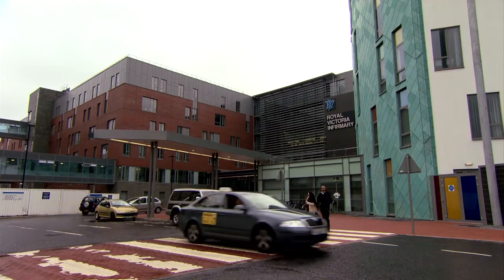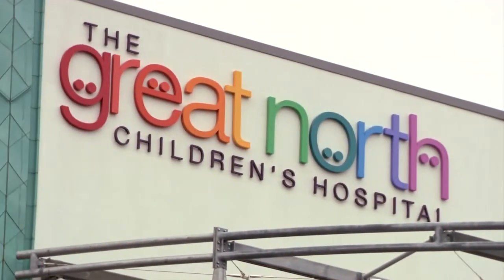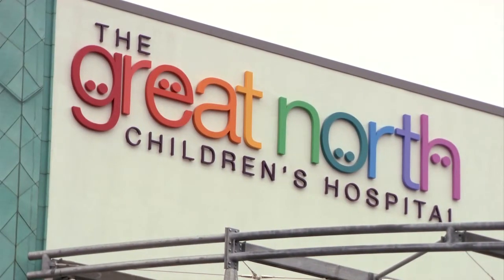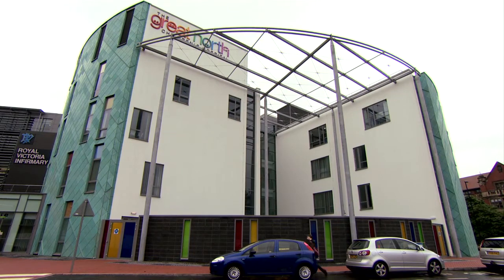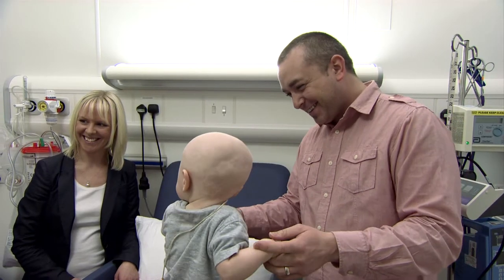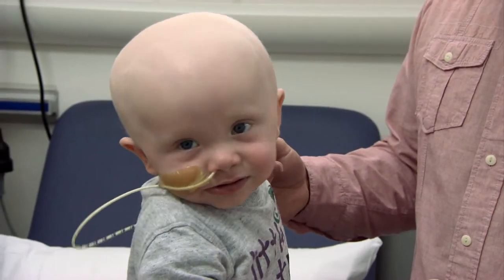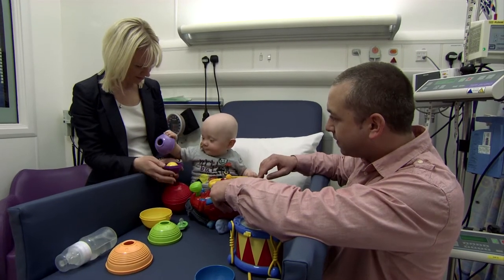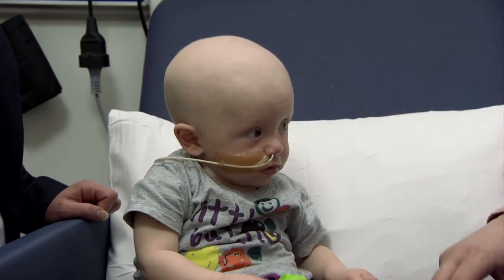CGD Society - BMT Film - The expert perspective - Dr. Andrew Gennery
Dr. Andrew Gennery of the Great North Children's Hospital, England, provides a summary in this film of BMT. He discusses the terminology used, the process and the impact of BMT on quality of life.